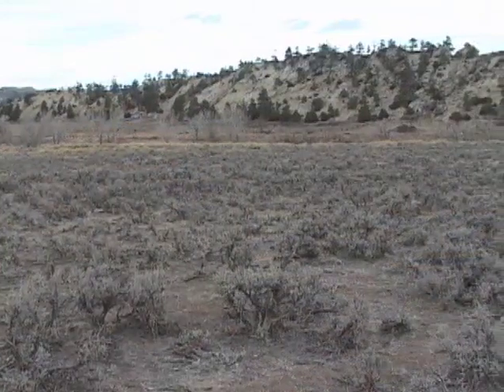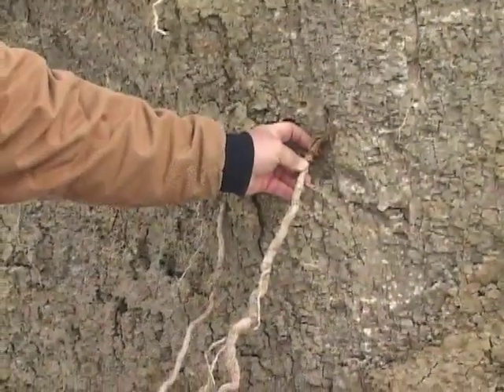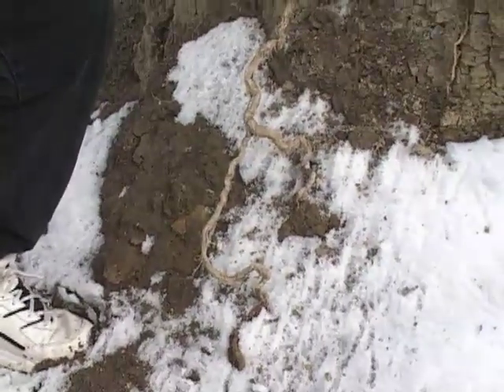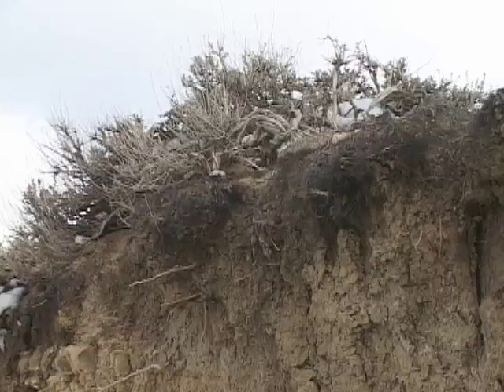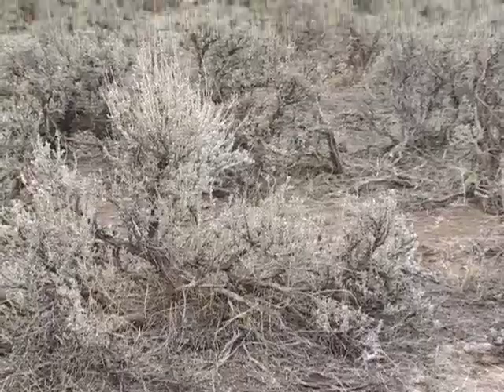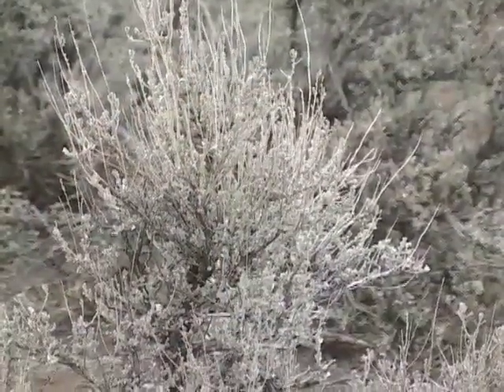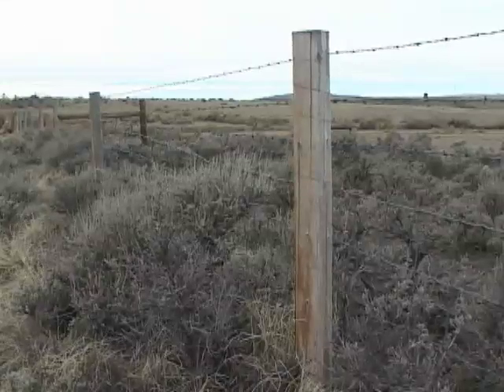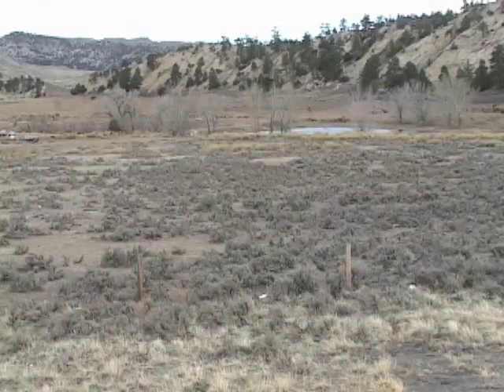Sagebrush Ecology - The Importance of Roots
Sagebrush are spectacularly well adapted to flourish in arid environments. One of the keys to the success of sagebrush is its root structure.